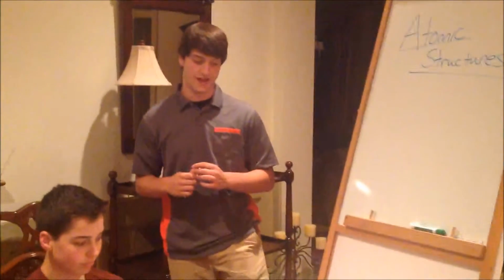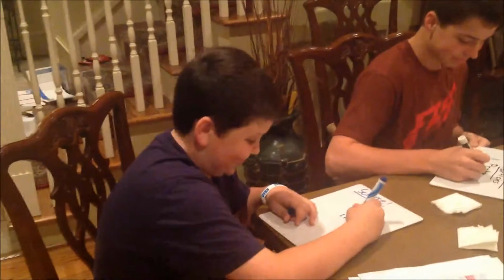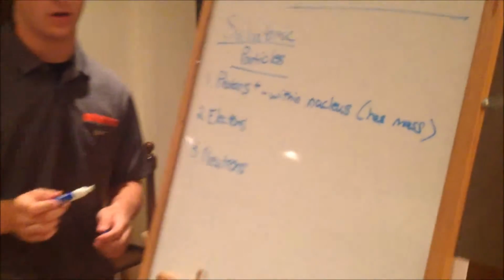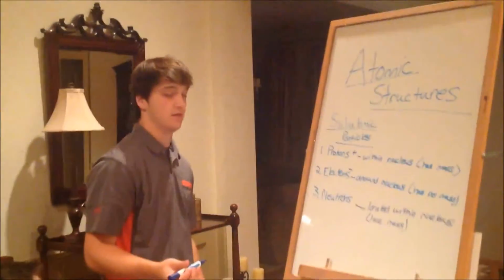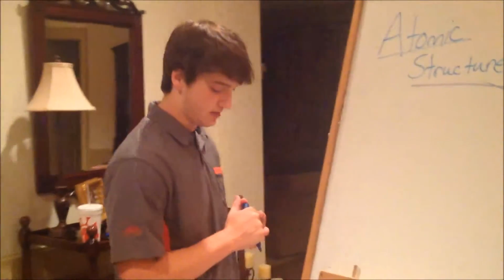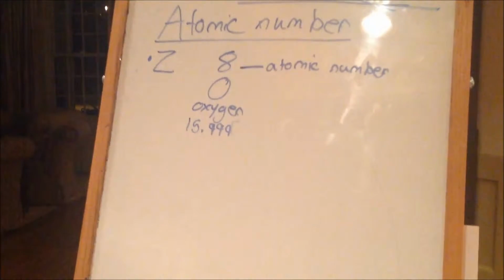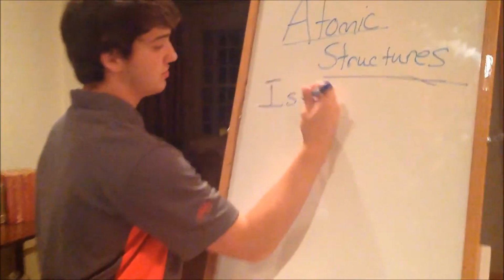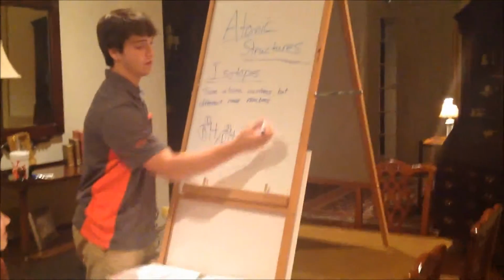Atomic Structure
Description